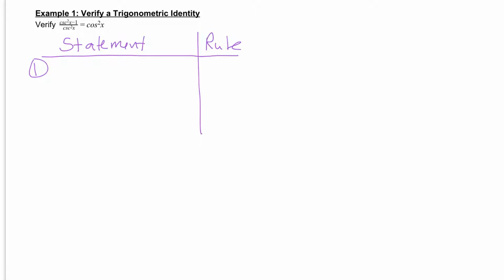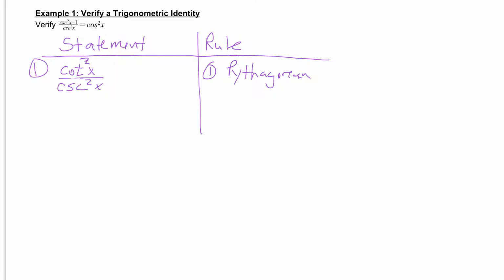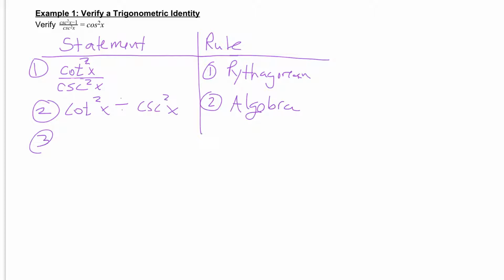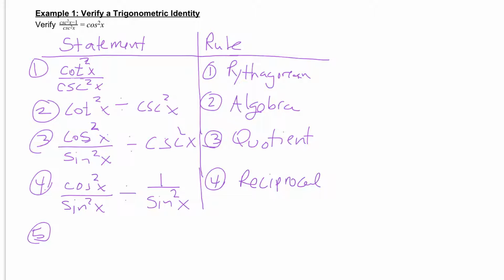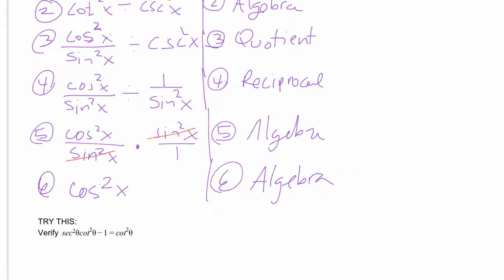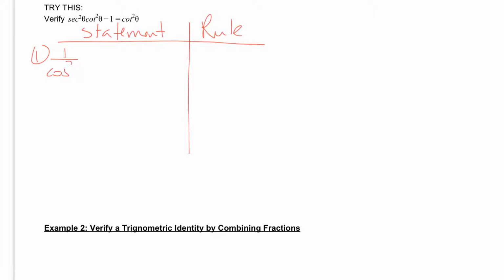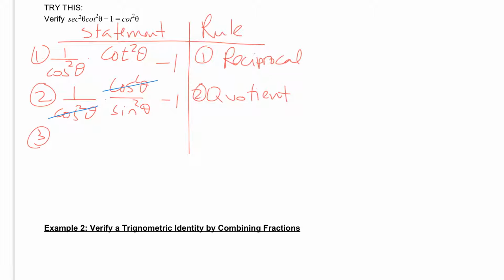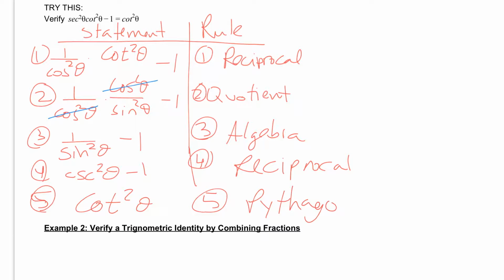Notes 5.2 ex. 1